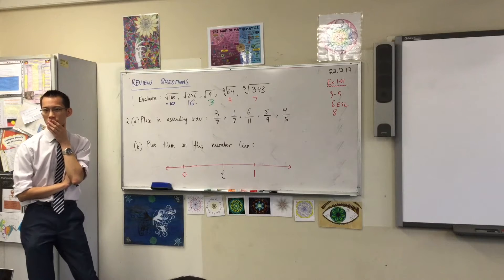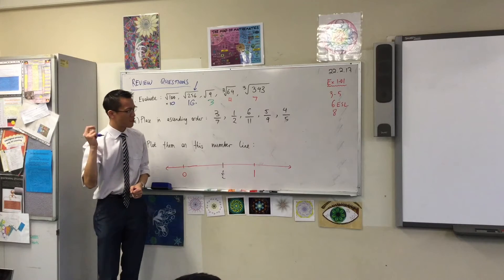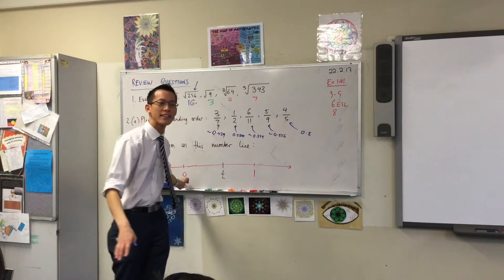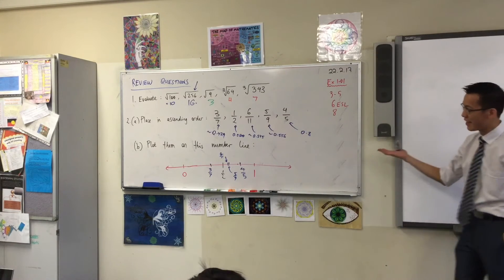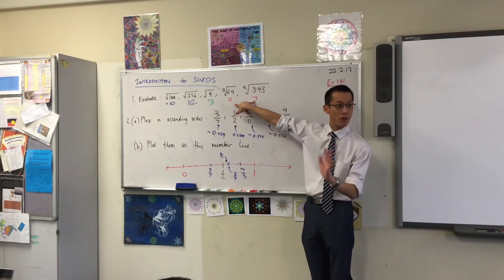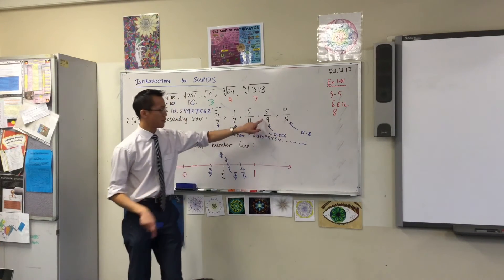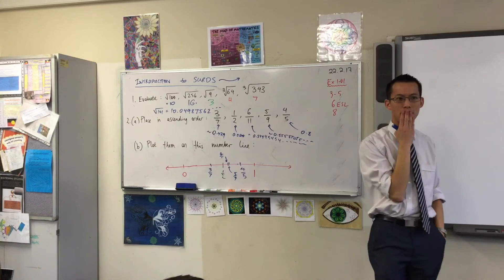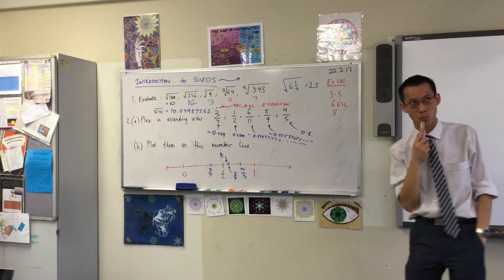Y10 Review Questions (Surds, Fractions, Number Lines)